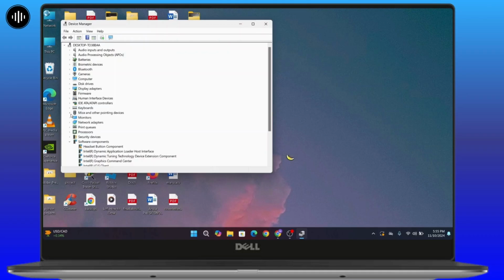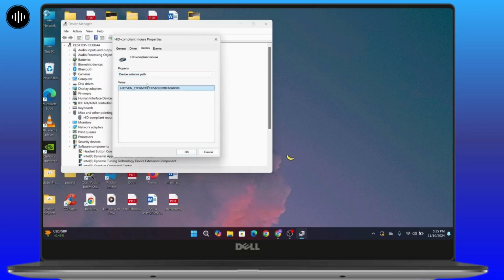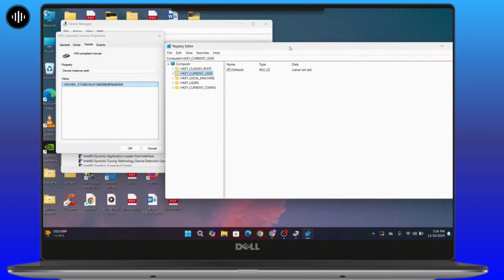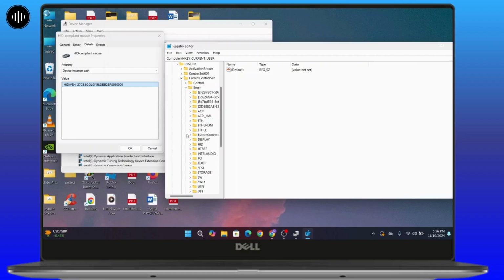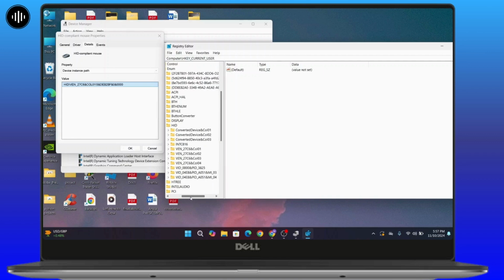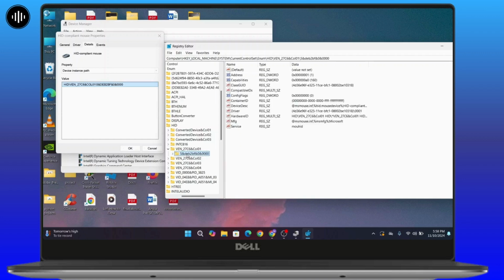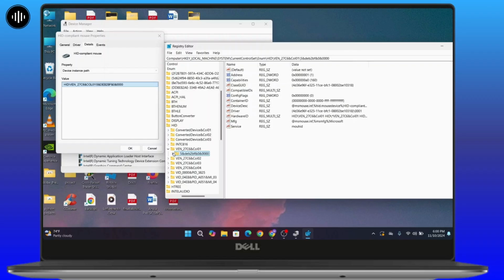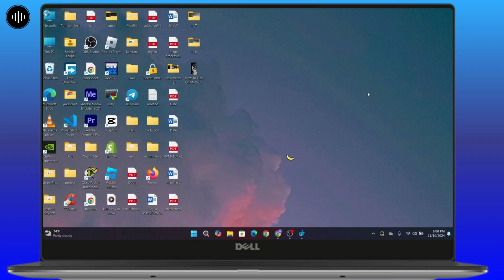How to Reverse Mouse Scrolling Direction In Windows 11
How to Reverse Mouse Scrolling Direction in Windows 11! Want to change the mouse scrolling direction on your Windows 11 device? This video will guide you through the steps to easily reverse the scroll direction, whether you prefer it to scroll up or down naturally. If you're asking, "How do I reverse my mouse scroll direction?" or need help with the settings, this tutorial has you covered. Learn how to adjust your mouse scrolling to match your preference in just a few steps. Watch now to see how you can reverse the mouse scroll direction in Windows 11 today!

Timestamps:
00:00 How to Reverse Mouse Scrolling Direction in Windows 11
00:10 Adjusting Mouse Scroll Direction Settings